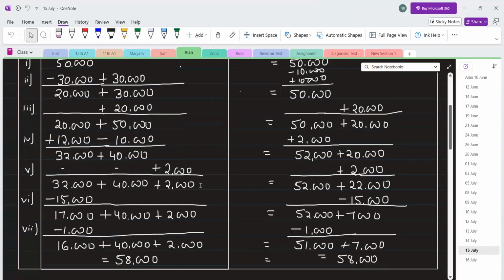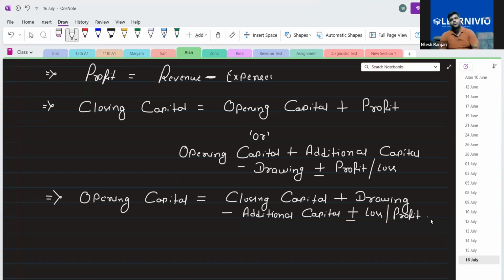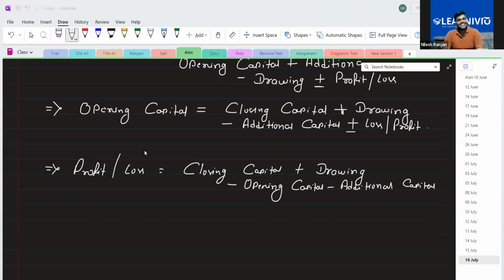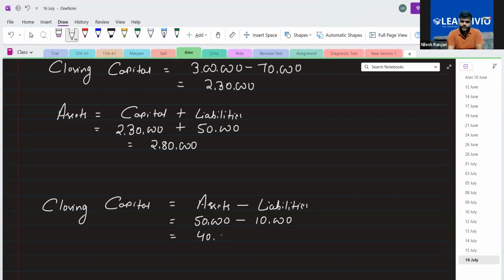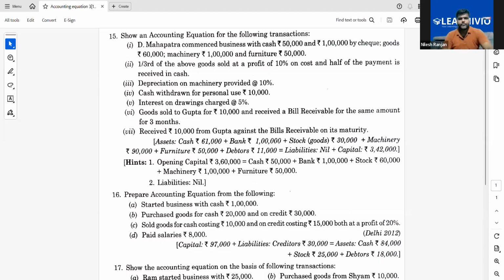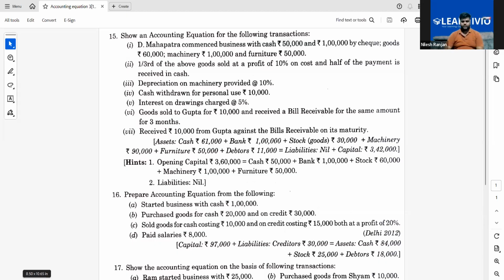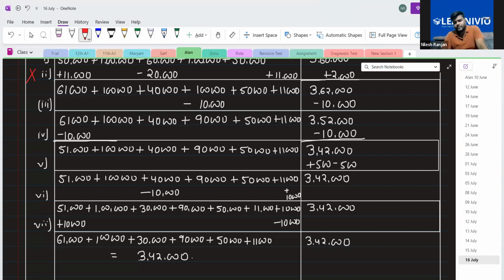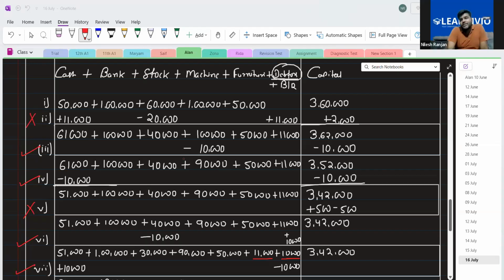Learnivio | Chapter : Accounting Equation | Lect | Alan 16-07-2025